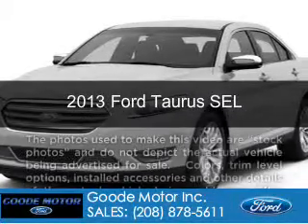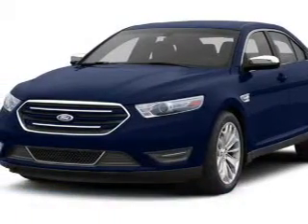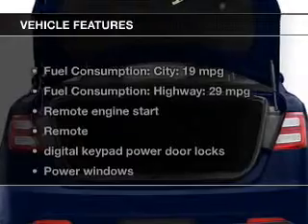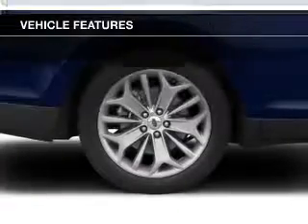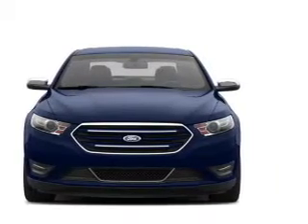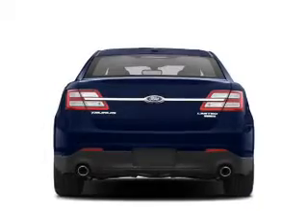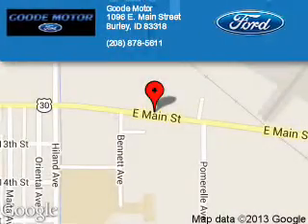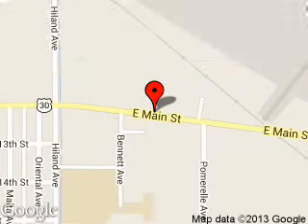2013 Ford Taurus - Burley ID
Phone:
Year: 2013
Make: Ford
Model: Taurus
Trim: SEL
Engine: 2.0 liter inline 4 cylinder 16 valve
Transmission: 6-Speed Automatic
Color: Silver
Mileage: 10
Address:
1096 E MAIN ST